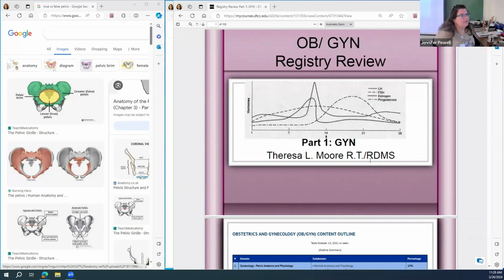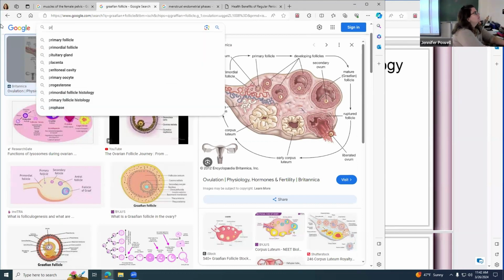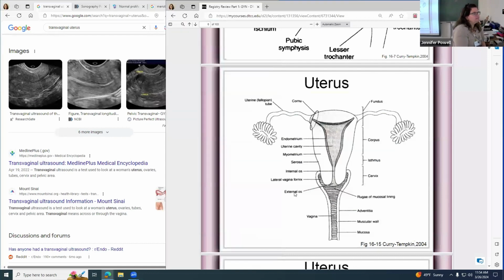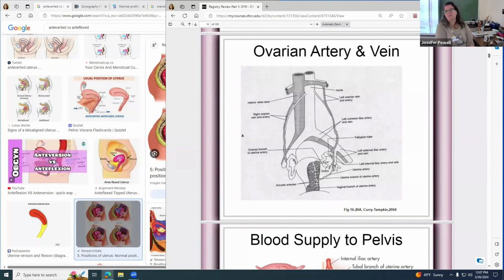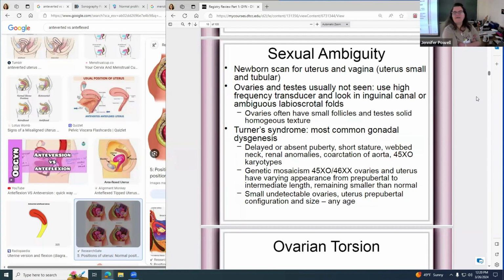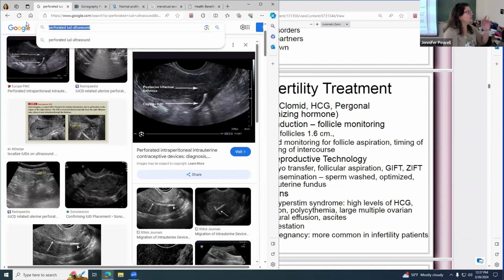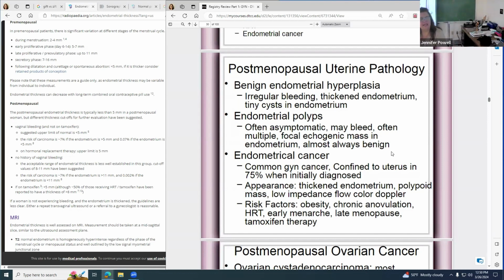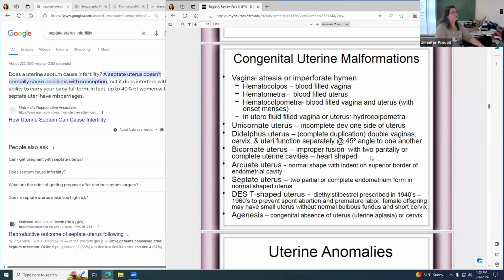GYN Registry Review Part 1